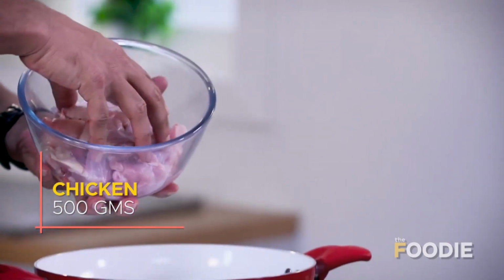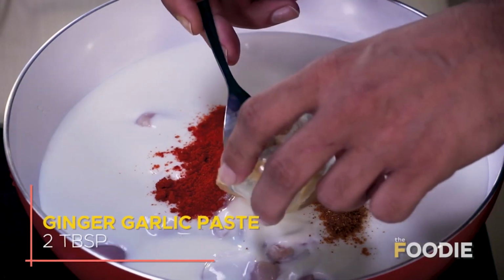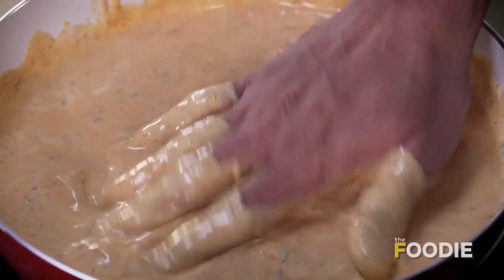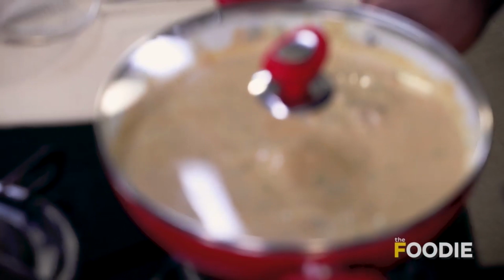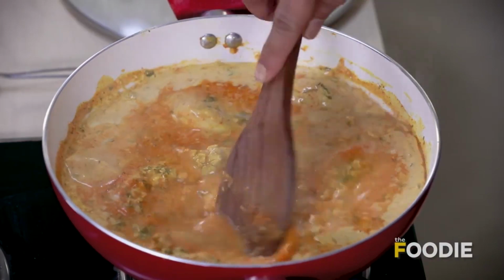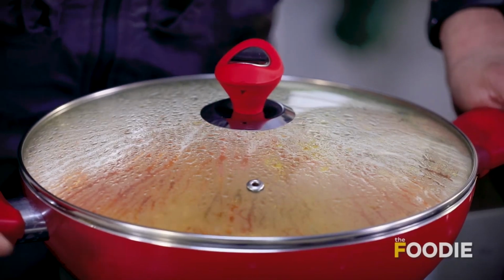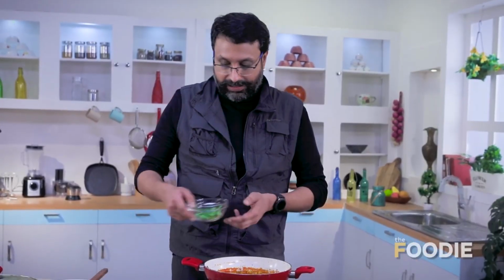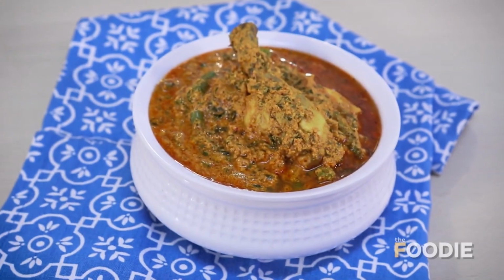Dahi based recipes 2 ways | One Pot Dahi Chicken & Curd Rice | The Foodie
One-Pot Dahi Chicken & Curd Rice - In India, the obsession with curd is well known and why not, it goes with most of the snacks and is also a key ingredient in many varieties of recipes. Here we have two of those yummy recipes for you -the simple and humble curd rice for a light meal and the creamy and tangy one-pot dahi chicken for a delectable dinner. The choice is yours!

One Pot Dahi Chicken -

Ingredients Required to Make One Pot Dahi Chicken:

500 gms Chicken
1 ltr Curd
2 tsp Garam Masala
1 tsp Deggi Mirch
1 tsp Red Chilli Powder
2 tbsp Ginger Garlic Paste
1 tsp Green Chilli Paste
Salt to taste
1 tbsp Coriander Powder
1 tsp Turmeric Powder
2-3 tsp Kasoori Methi
1 cup Green Beans, chopped
Coriander Leaves
2 tsp Garam Masala

Method to Make One Pot Dahi Chicken:
In a bowl, place the chicken.
Add curd, garam masala, deggi mirch, red chilli powder, ginger-garlic paste, green chilli paste, salt, coriander powder, turmeric powder and kasoori methi to it.
Mix it well and keep it aside for 30 mins for marination.
Turn the gas and transfer the marination into the pan.
Once it comes to a boil, bring it down to simmer.
Cook it for 15-20 mins until the chicken is cooked.
Boil the beans separately and add them to the pan. Add coriander leaves and rest of the garam masala and your one-pot dahi chicken is ready.

Curd Rice -

Ingredients Required to Make Curd Rice:

1 cup Rice
3 cups Water
1 cup Curd
1 tsp Oil
1/2 tsp Mustard Seeds
1/2 tsp  Cumin Seeds
1 tsp Urad Dal
2-3 Green Chillies
6-7 Curry Leaves
6-7 Boriya Red Chillies
1 tsp Salt

Method to Make Curd Rice:

Cook 1 cup rice in 3 cups of water with three whistles.
In a bowl, take the cooked rice and add curd and mix it well.
In a pan, heat the oil.
Add mustard seeds, cumin seeds, urad dal, green chillies, curry leaves and boriya red chillies to it.
Add the curd rice to the pan and add salt to it.
Mix it well, and curd rice is ready to be served.

The Foodie is the perfect destination for all the food lovers. One place for all the Indian food recipes, Veg and Non-veg Recipes, Fusion food recipes, food hacks, challenges, Food vlogs, Street food review & more.